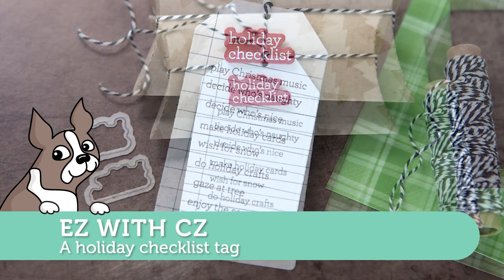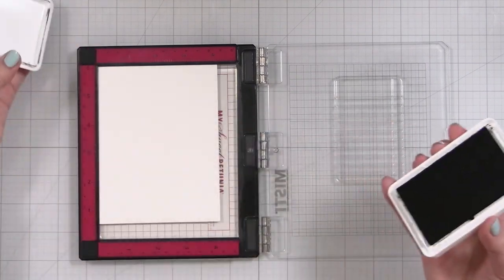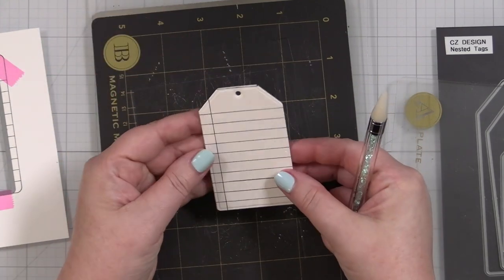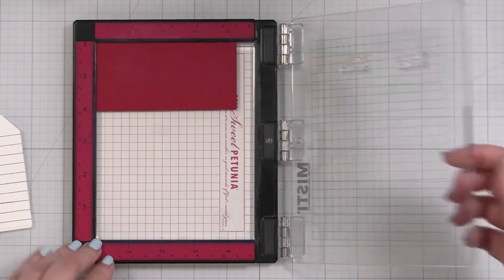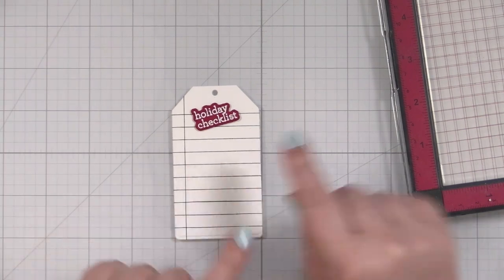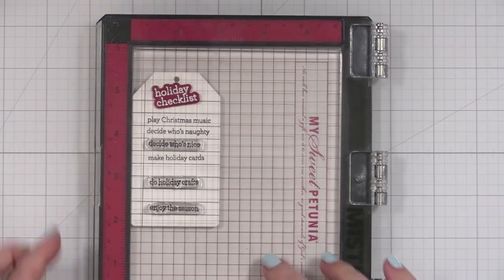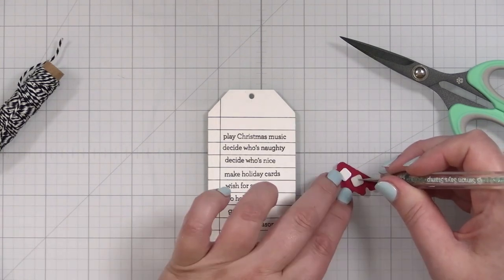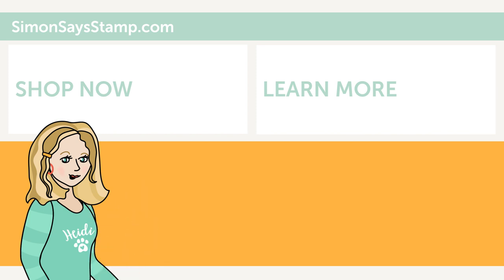SO fun! Create a Holiday To-Do List Tag!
Shop our brand new Season of Wonder collection to shop contents of this tag and more!

Stop by our blog to learn more details about this fun tag and pillow box

• CZ Design Stamps And Dies Noted Holiday set688nh Season Of Wonder

• CZ Design Clear Stamps Noted cz280c Just A Note

• Neenah Cardstock Classic Crest Ultra Thick 110 LB SMOOTH SOLAR WHITE Paper Pack 25 Sheets

• Simon Says Stamp Embossing Clothespins Protect st0139 Dear Friend

• Gina K Designs BLACK ONYX Color Companions Mini Ink Pad CUBE9

• Anna Griffin EMPRESS ELECTRONIC Die Cutting and Embossing Machine ag722f

• Lawn Fawn Favorite Flannel 6x6 Inch Paper Pad lf3199

• Hemptique GARDEN PARTY Cotton Baker''s Twine Mini Spools 93011